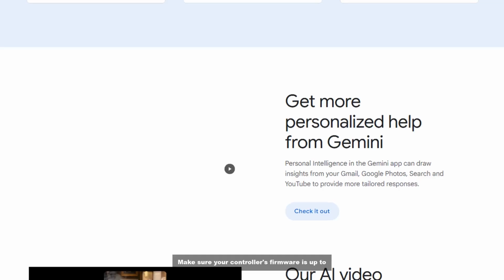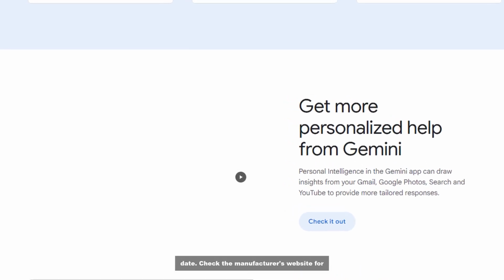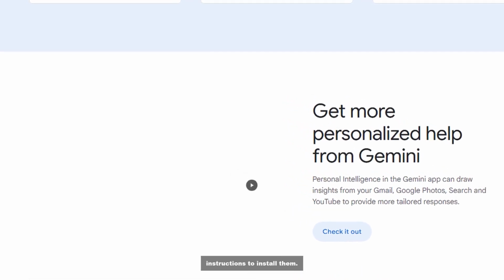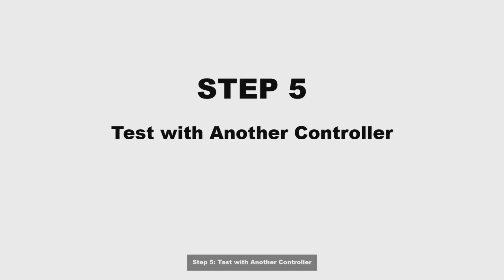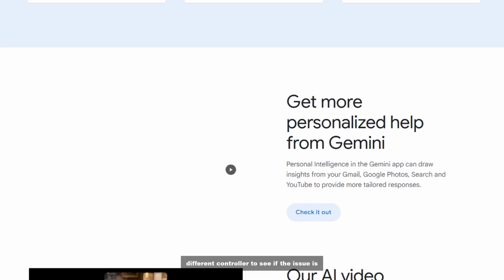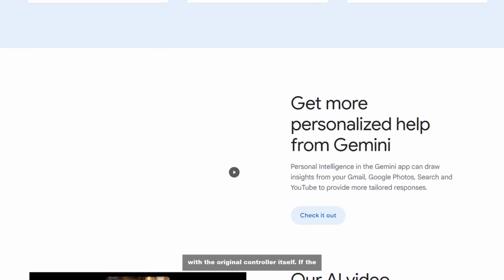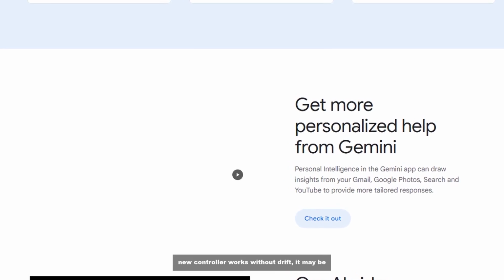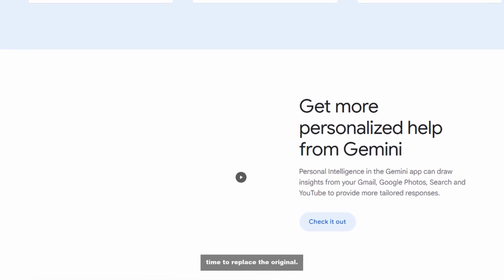How To Connect Roblox Controller Drift 2026 (FULL TUTORIAL)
In this video, we will show you how to connect Roblox Controller Drift 2026 (FULL TUTORIAL). Whether you're using a PlayStation, Xbox, or another controller, we've got you covered with step-by-step instructions.